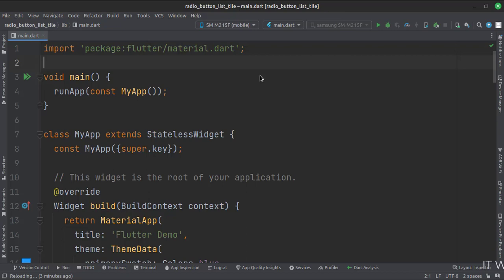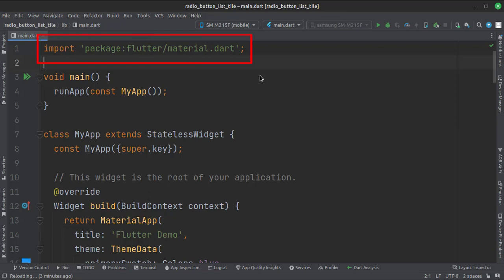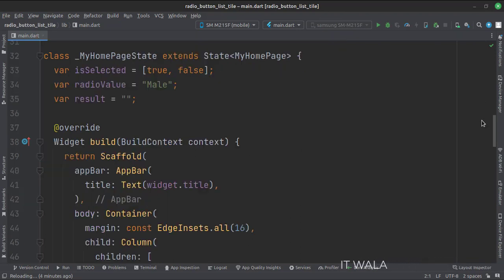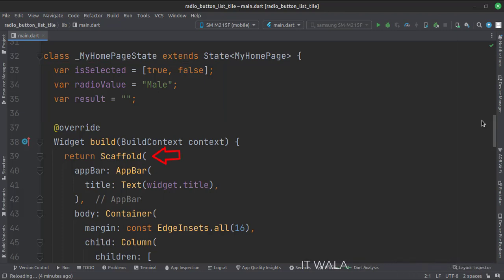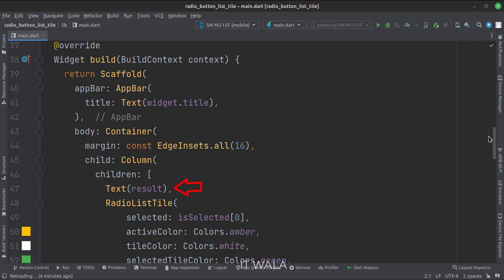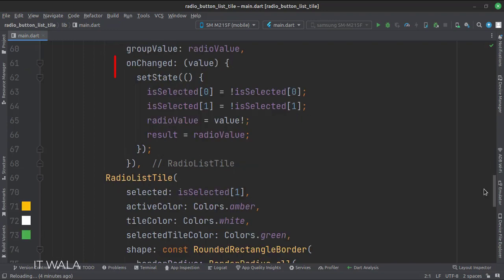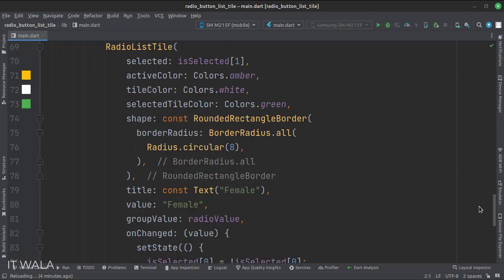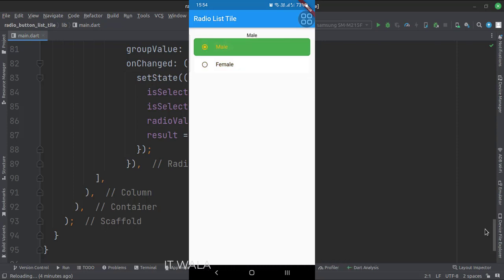FLUTTER ANDROID - RADIO BUTTON LIST TILE || TUTORIAL